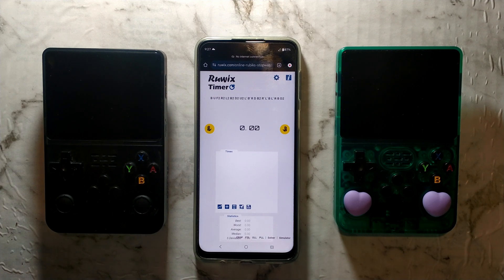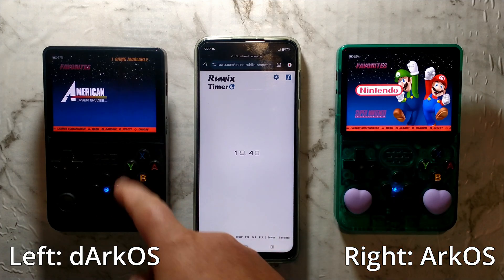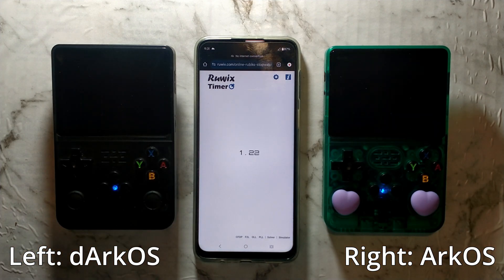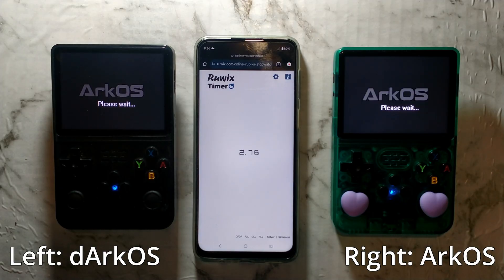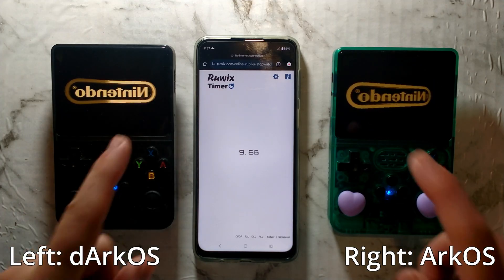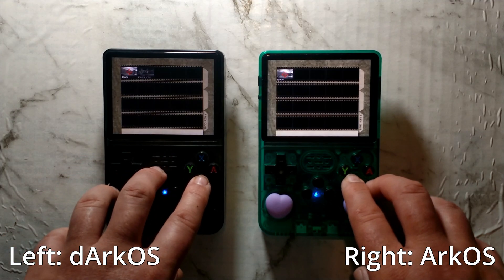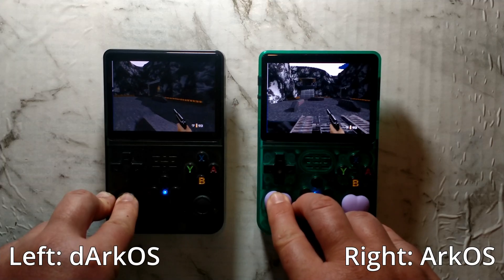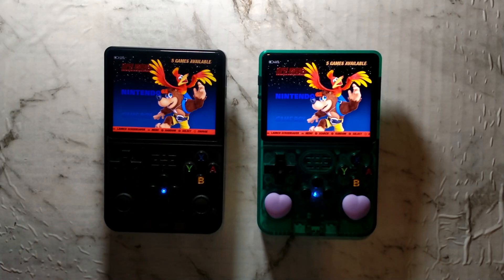dArkOS VS ArkOS R36S Side by Side Comparisons - Speed & Performance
dArkOS Feels pretty fast...but is it actually faster than ArkOS? Today we compare Cold Boot Speeds, Low End Game Loading Speeds & High End Game Loading Speeds. We also throw in a side by side comparison of Goldeneye N64